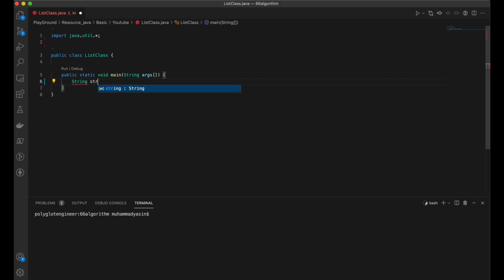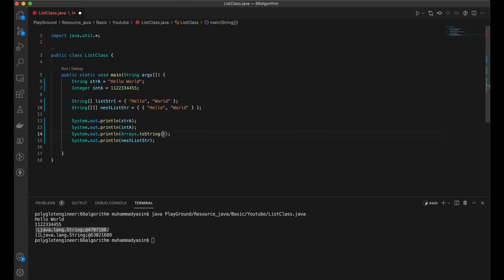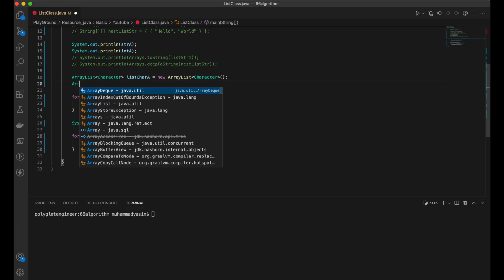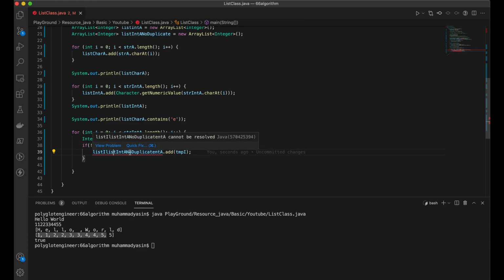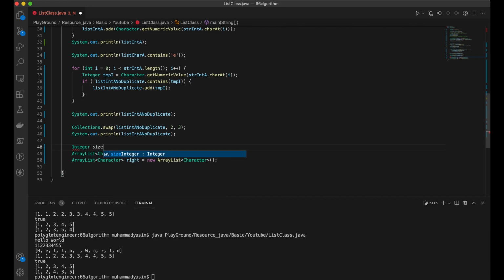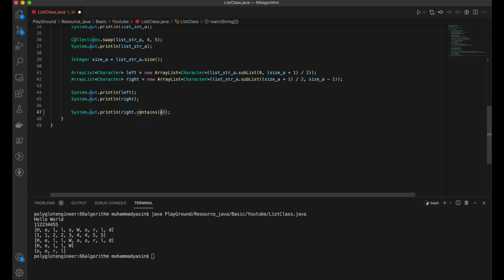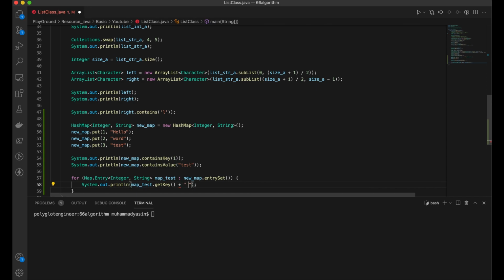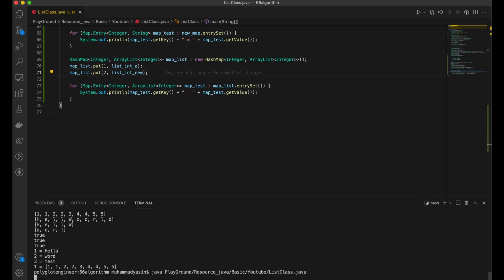Java Beginner of Algorithm (List,HashMap)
This is introduction about algorithm using List, Dictionary